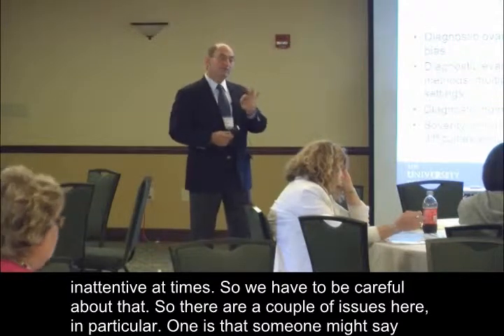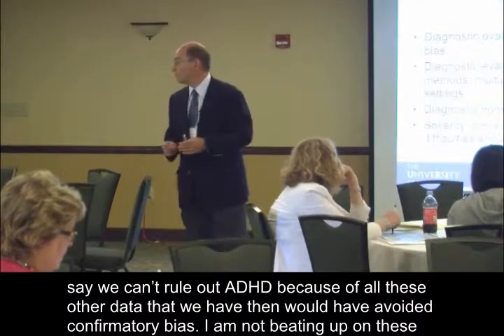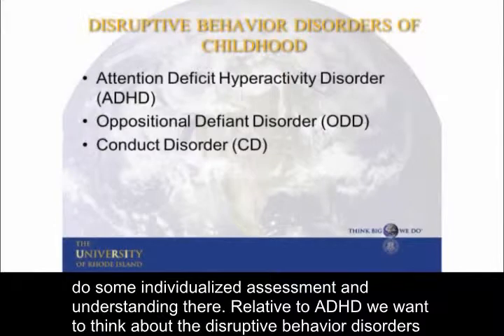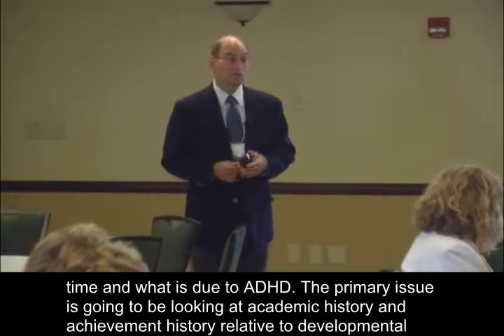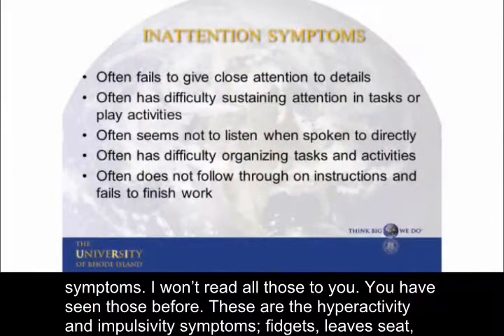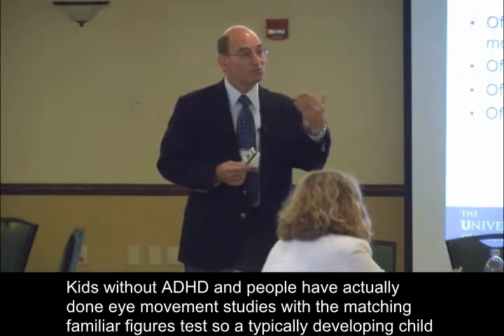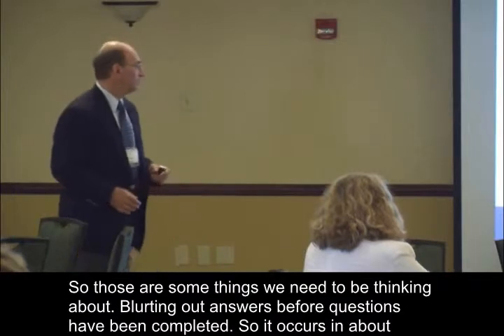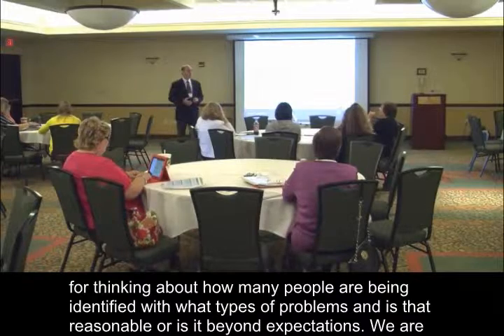2-Assessment, Evaluation and Identification of Attention Deficit Hyperactivity Disorder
Module 2: Guiding Principles for Practitioners